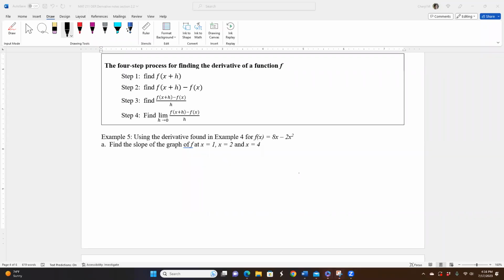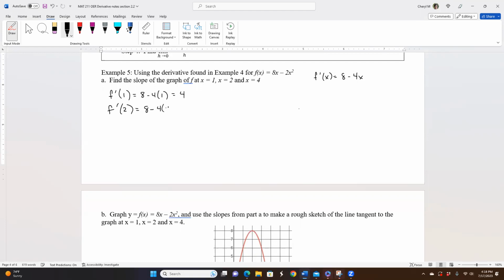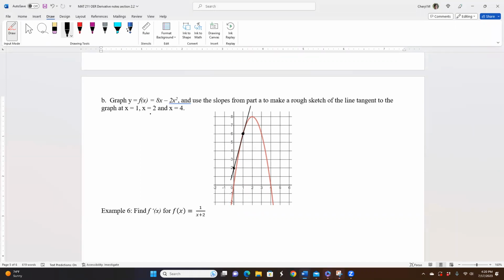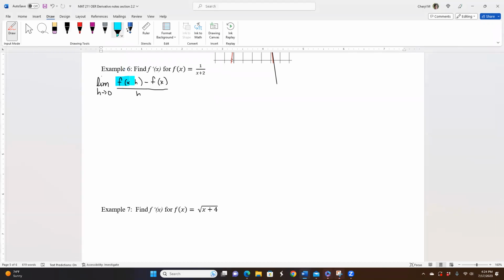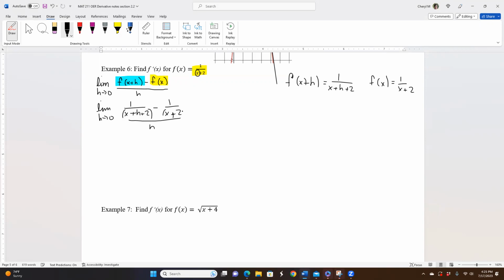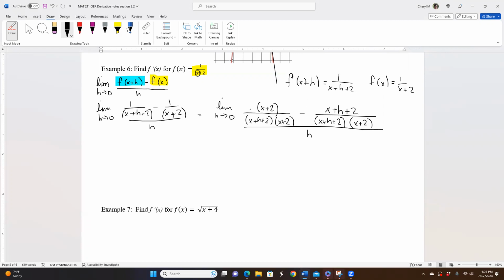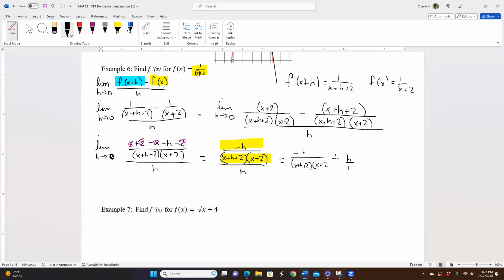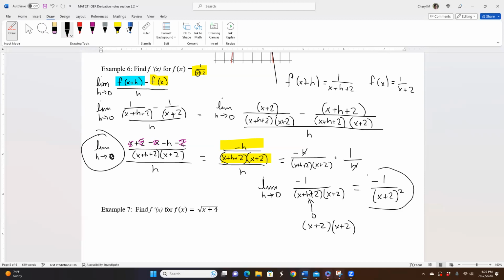MAT 211 OER Section 2.2 Definition of Derivative, part 4